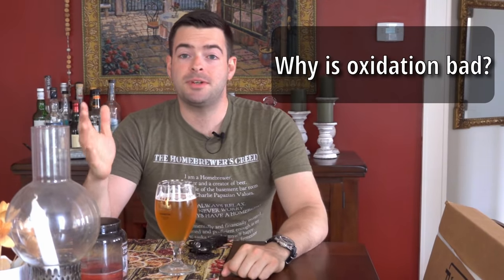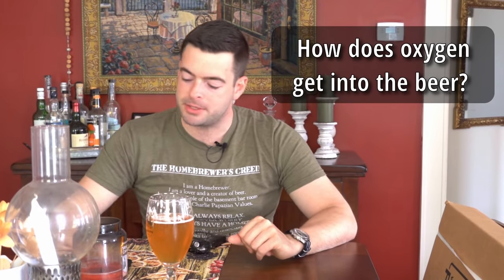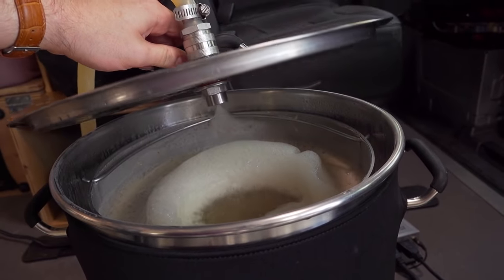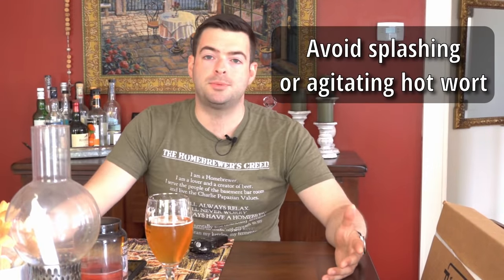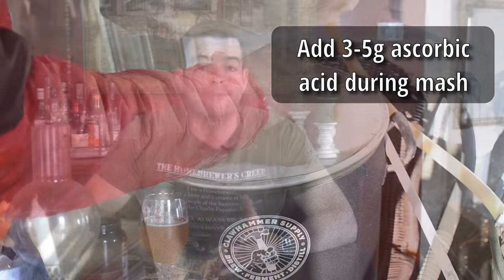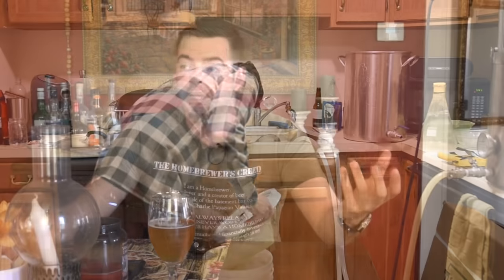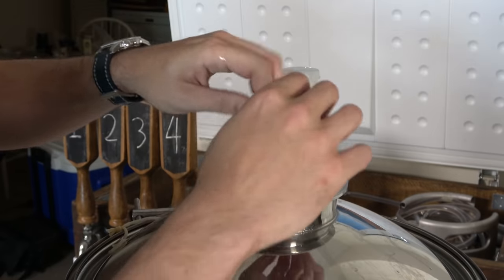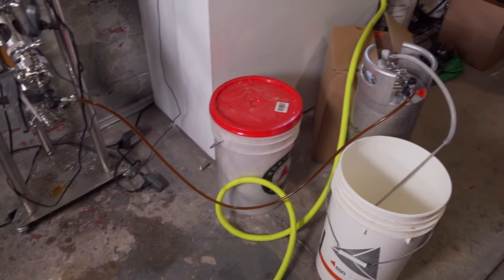THE TRUTH About OXIDATION in BEER & 16 Ways to PREVENT IT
Got an oxidized NEIPA? Well, there's a lot that might be responsible for that! In this video, I'm gonna give you ALL the tips to prevent this from happening to you in the future!
0:00 Intro and Welcome
1:01 Why is oxidation bad?
2:27 If oxygen is bad why do you add it during brew day?
3:41 How does oxidation happen?
3:59 Is hot side aeration real?
7:08 How to prevent oxidation - hot side
9:28 How to prevent oxidation - cold side